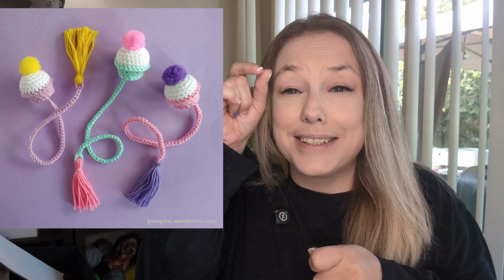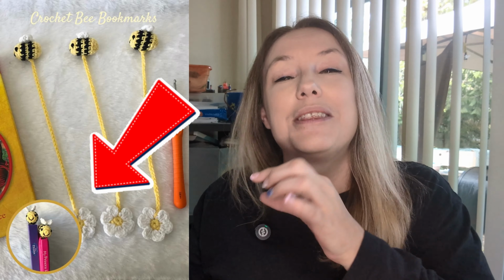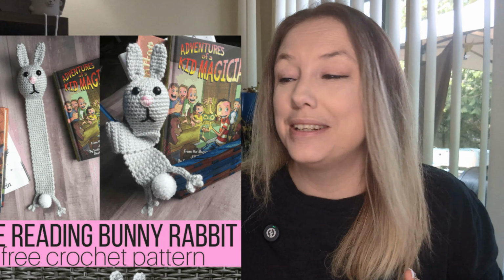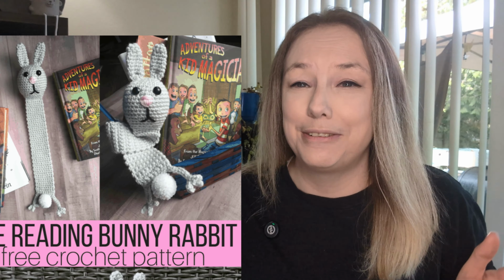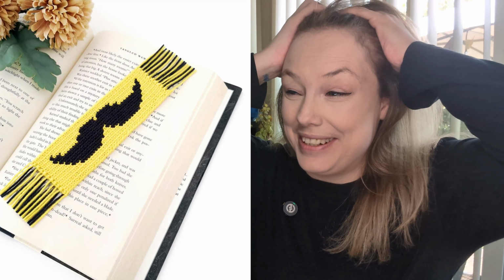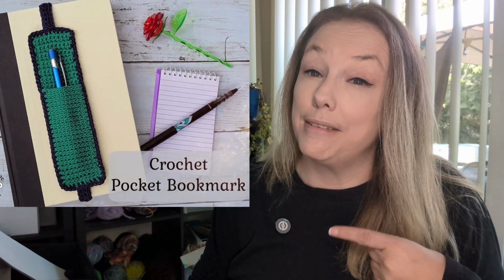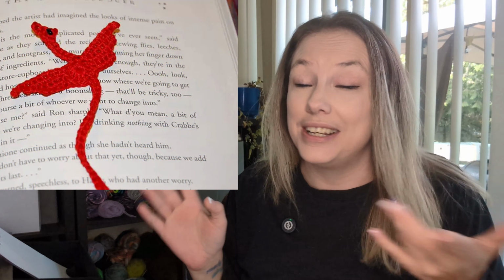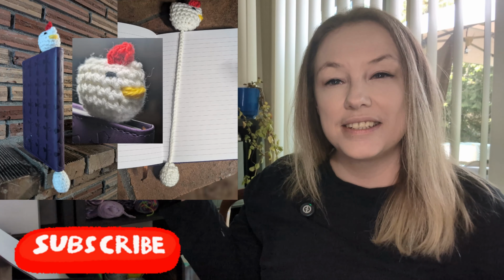OVER 25 FREE Crochet Bookmark Patterns!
Hello my fellow happy hookers!

In this video I share with you over 25 crochet bookmark patterns that are FREE!  I found THE CUTEST ONES EVER and I just HAD to share them all with you!

They are listed below, in the order they appear in the video, including my own! So, be sure to watch until the end!